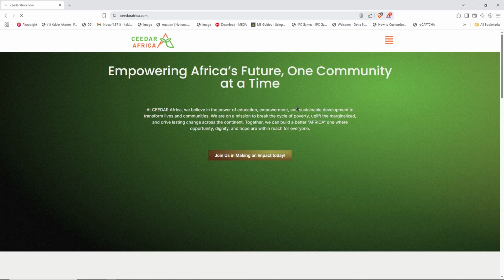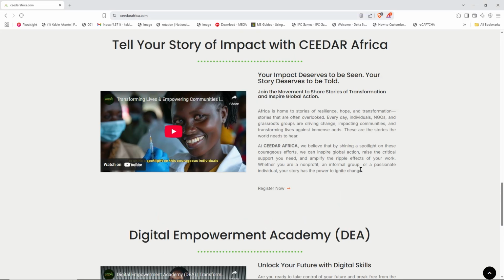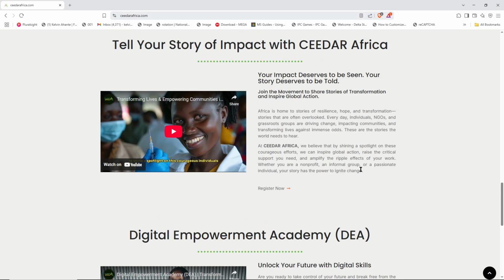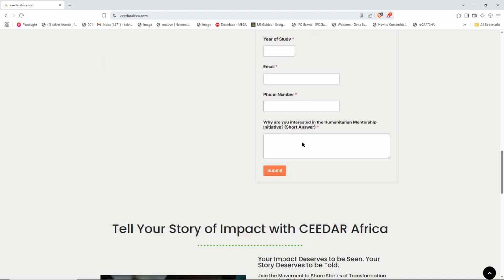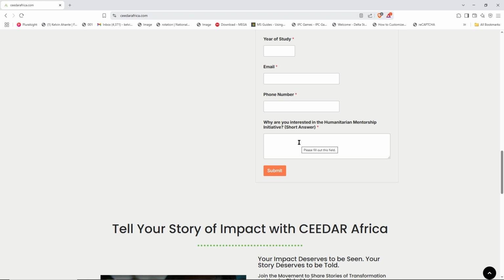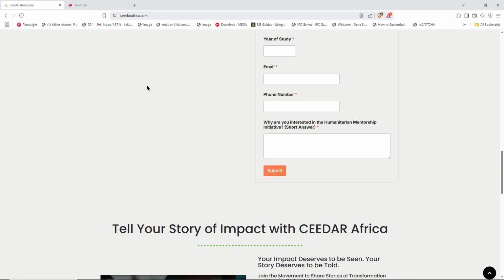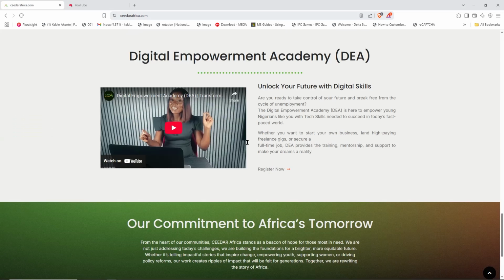HTML & Web Development Basics Explained Start Coding Today!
Welcome to Week 1 of your coding journey!
In this beginner-friendly video, we cover the fundamentals of web development and walk you through setting up your tools, understanding HTML, and creating your very first webpage — an “About Me” page.

Whether you're new to tech or just starting your learning path, this video will help you grasp the difference between frontend and backend, understand semantic HTML, and actually build something real using VS Code.

✨ What You’ll Learn Today:
✅ What is Web Development? (Frontend vs. Backend)
✅ Setting up VS Code, browser, and terminal basics
✅ Understanding the structure of an HTML document
✅ Essential HTML tags (headings, paragraphs, lists, links, images)
✅ Semantic HTML: Why it matters
✅ How to create your first simple website
✅ Practice: Build an "About Me" page from scratch

Young Africans learning tech skills

Self-taught developers

Anyone looking to switch into tech

Chrome/Firefox browser

Terminal (Command Line Basics)

🚀 Let’s build your future — one tag at a time.

📌 Timestamps:
00:00 – Introduction to the Course
01:45 – What is Web Development?
03:00 – Setting Up VS Code & Tools
06:30 – HTML Document Structure
09:00 – Basic HTML Tags
13:00 – Semantic HTML Explained
15:00 – "About Me" Page: Step-by-Step
19:00 – Recap & What’s Next